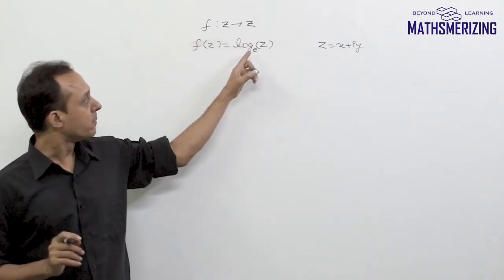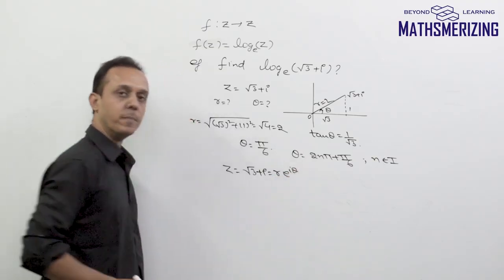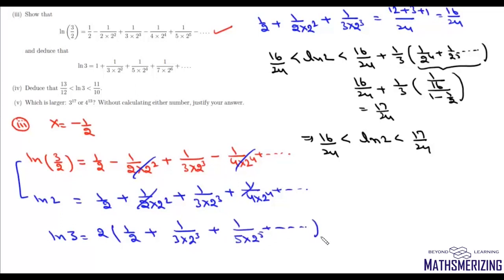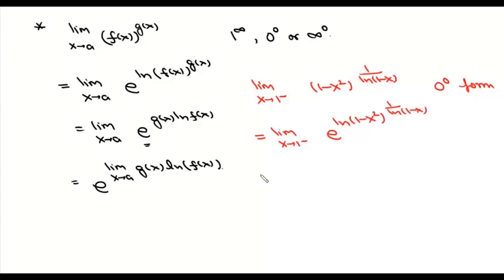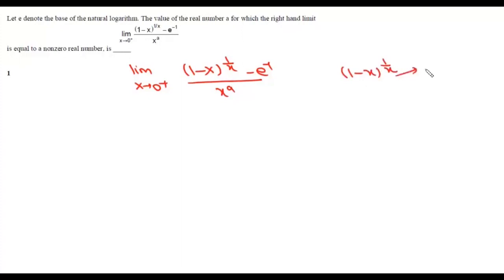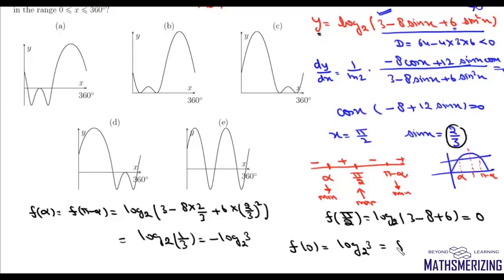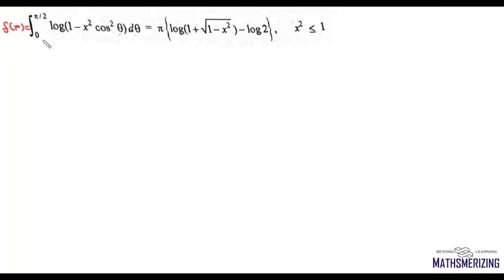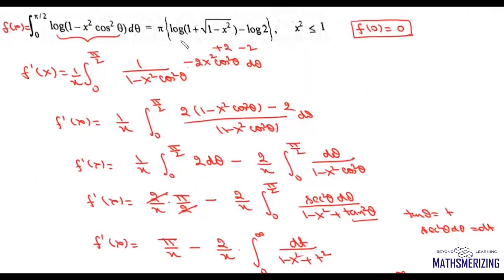Logarithms | Lecture 5 | Log of complex numbers | Logarithmic Series | Applications in Calculus